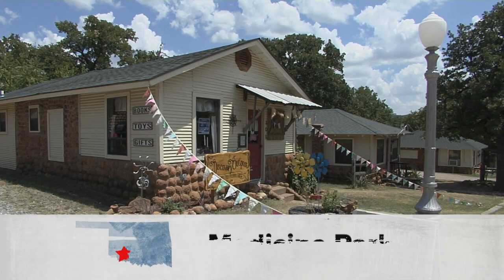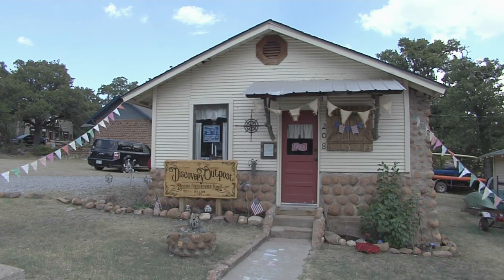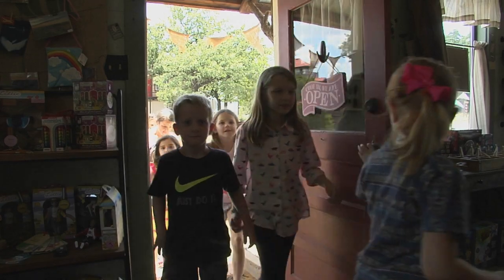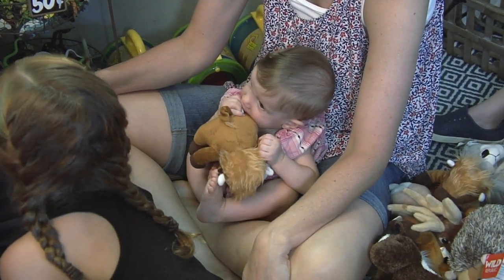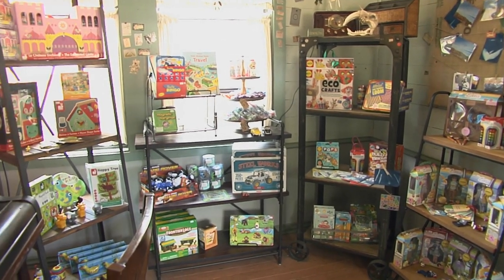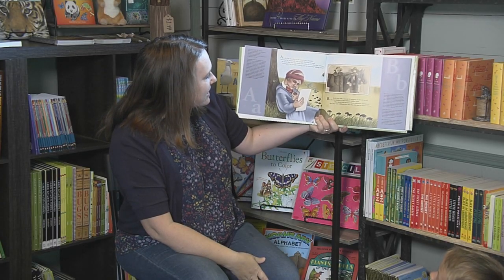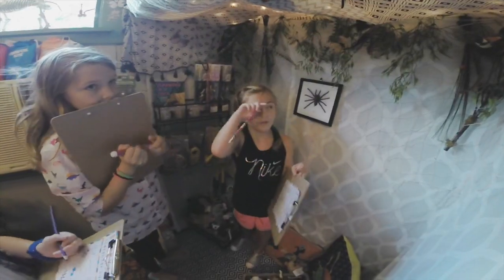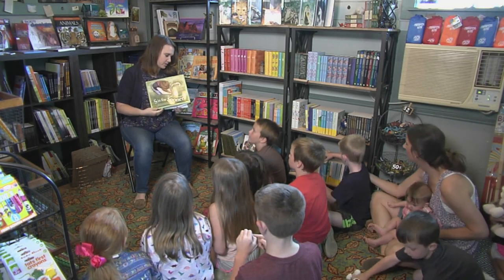Discovery Outpost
Discovery Outpost in Medicine Park, is all about, well, the fun of discovering and sparking children’s imaginations! You’ll find lots of children’s books, vintage and retro toys and science activities for kids to explore and enjoy. It’s all about hands-on action at Discovery Outpost because when a child gets to play with something and they get to experience it, it will spark their imagination and will enjoy it so much more! Discovery Outpost also offers classes for kids of all ages covering all kinds of fun topics.